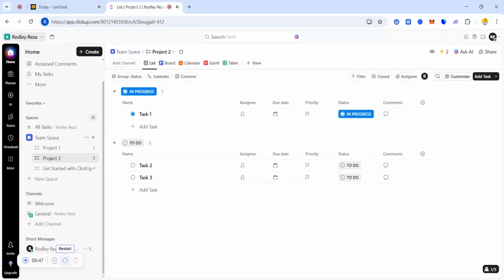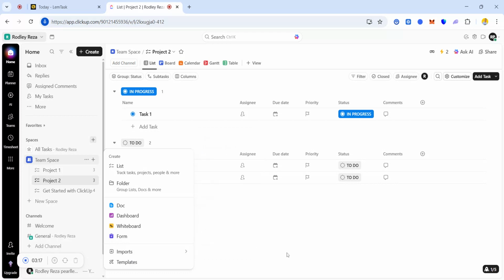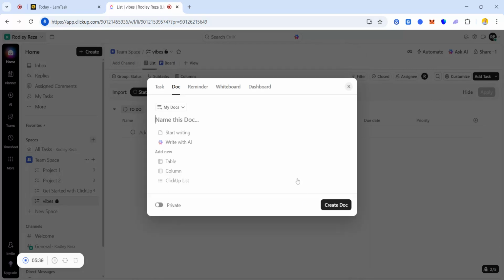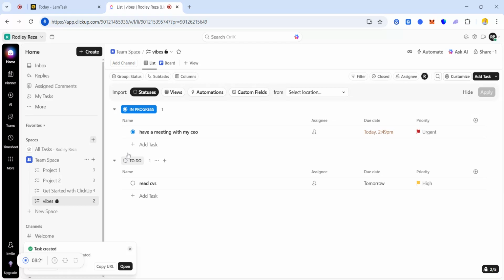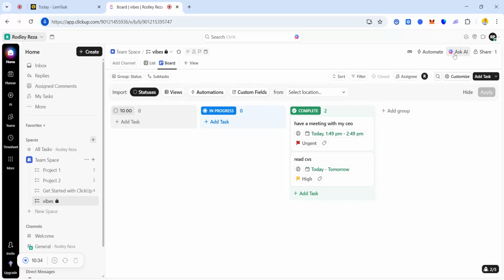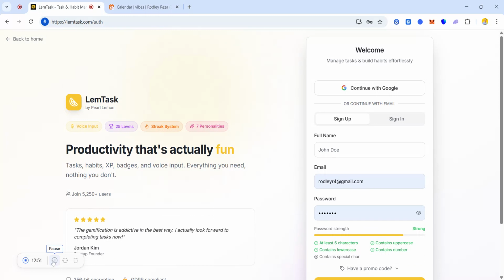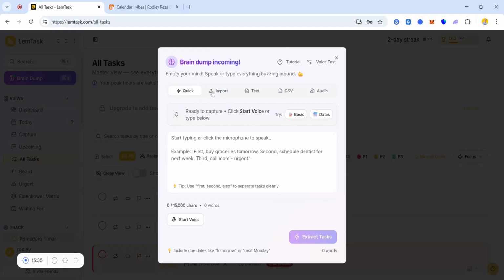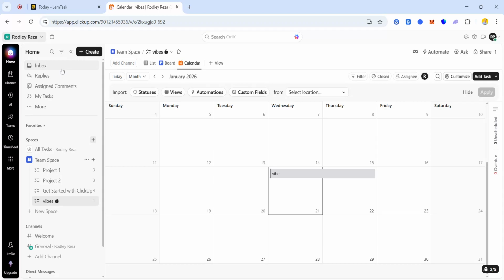How to Use ClickUp Without Overwhelm in 2026 | Simple Workflow Setup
Hey guys! Looking to improve your daily task management with ClickUp without feeling overwhelmed? In this video, we walk through a simple ClickUp workflow setup for individuals, freelancers, and small teams who want structure without spending hours configuring dashboards, automations, folders, and advanced custom fields. ClickUp is powerful, but that power can quickly feel confusing when you are just trying to write down tasks, schedule your work, set priorities, and get things done.

This tutorial focuses on how to use ClickUp properly by starting small. You will see how to create a private list, add tasks, set due dates, choose priorities, move work between to do, in progress, and complete, and use board and calendar views without overcomplicating your setup. The goal is not to use every ClickUp feature at once. The goal is to build a practical daily execution system that helps you stay focused.

We also compare this with the LemTask approach, where the focus is daily execution first, not heavy structure. LemTask is built for quickly adding tasks, using voice scheduling, checking today’s priorities, and completing work without needing a long setup process. By the end, you will understand how to keep ClickUp simple, when to avoid extra features, and how LemTask can help if you prefer a faster, clearer workflow.

LemStudio develops practical software tools under the Pearl Lemon company, helping businesses improve workflows, productivity, lead generation, automation, and digital execution.

Chapters:
0:00 Why ClickUp Can Feel Overwhelming
0:24 Logging Into ClickUp And Starting Simple
0:47 Who This Simple ClickUp Setup Is For
1:04 Understanding The ClickUp Workspace
1:31 Focus On The Task You Actually Need
2:07 Creating A Simple Private List
2:54 Adding Your First ClickUp Task
3:32 Setting Dates, Times, And Priorities
4:18 Using Task Statuses Honestly
5:03 Viewing Tasks In Board View
5:41 Moving Tasks From To Do To Complete
6:17 Why You Do Not Need Advanced Features Yet
6:48 Using ClickUp AI For Task Support
7:20 Using Calendar View In ClickUp
8:10 Creating Tasks Directly From Calendar
8:47 Checking Overdue Tasks In ClickUp
9:14 LemTask’s Daily Execution Approach
9:45 LemTask Dashboard Overview
10:22 Quick Scheduling With LemTask
11:03 Creating Tasks With Voice In LemTask
11:58 Completing Tasks And Earning Points
12:24 ClickUp Versus LemTask For Simple Workflows